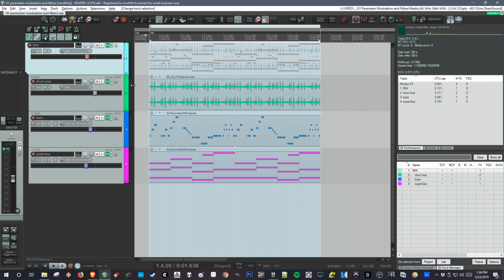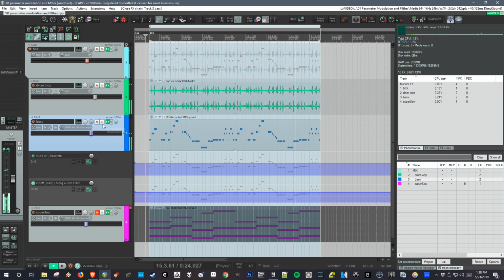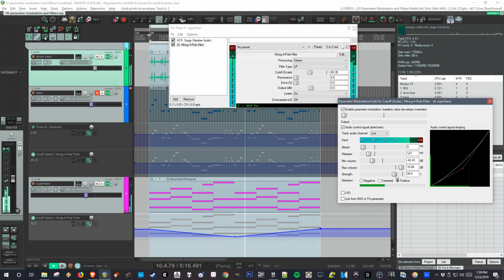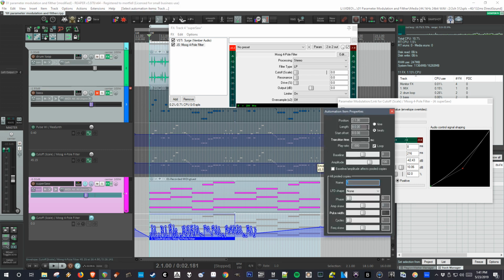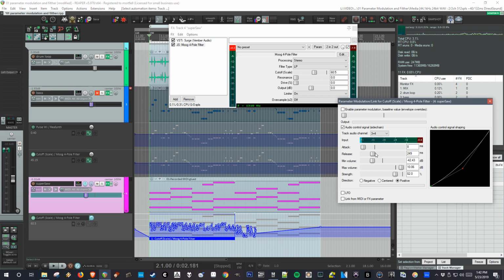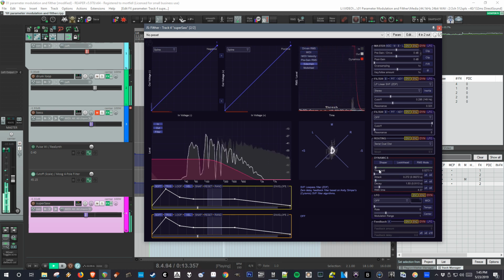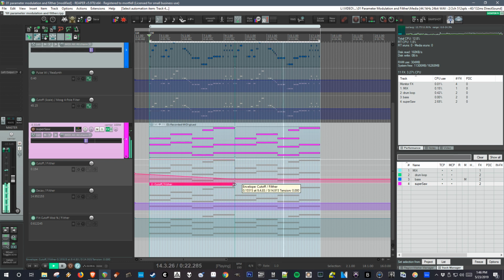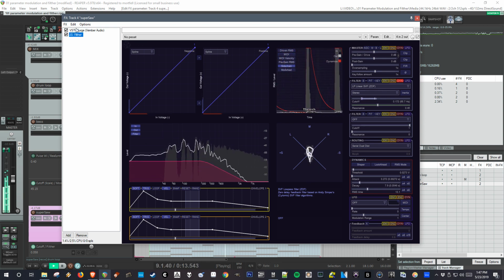Sidechain Filter effects & Filther in REAPER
A video on parameter modulation, Sidechain effects and filtering in REAPER.
00:38 - Auto wah with parameter modulation
01:56 - EDM plucky sound thing
03:36 - writing parameter modulation as automation
04:42 - convert it to an automation item
05:42 - FILTHER!!

FREE PLUGINS IN THIS VIDEO:
Filther JS plugin:
(i only really went over some basic functionality it's a very deep plugin, check it out and give Sai'ke a thanks!)